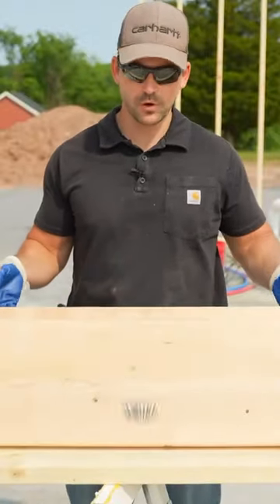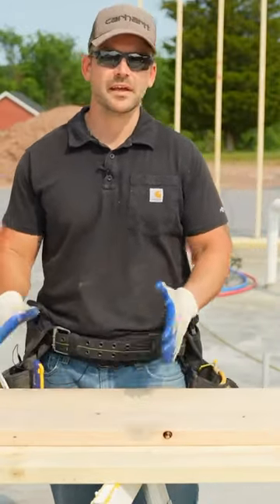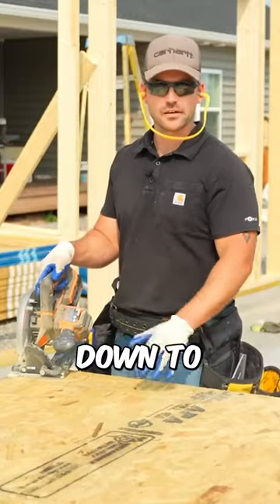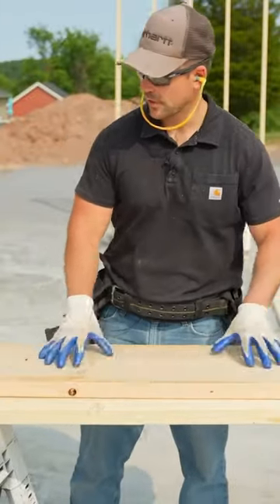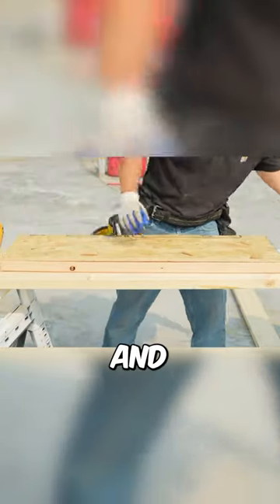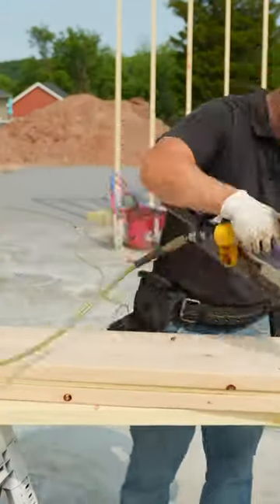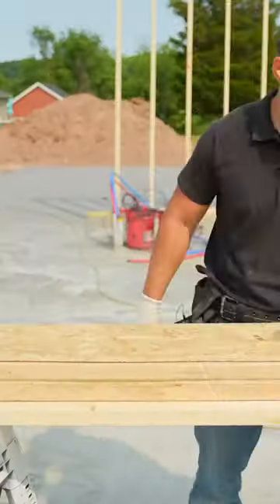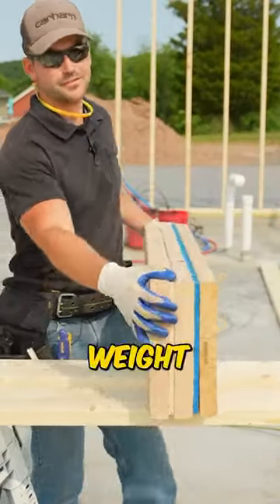Can you build a header using 2x12s? Here is how!